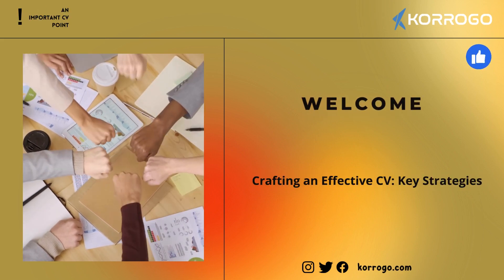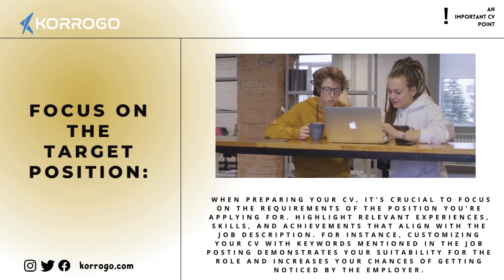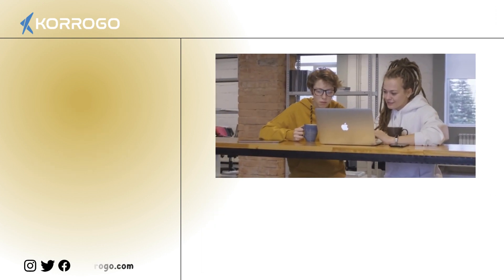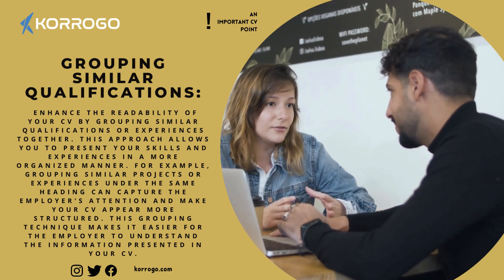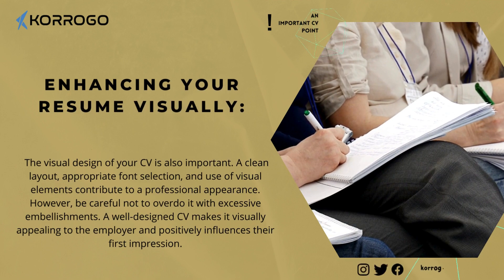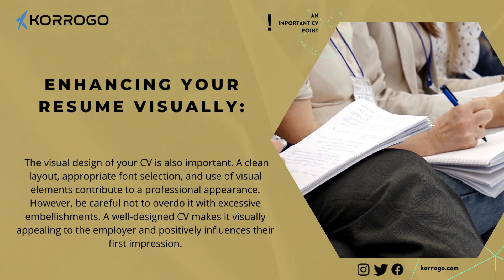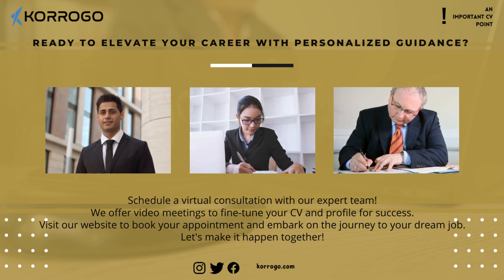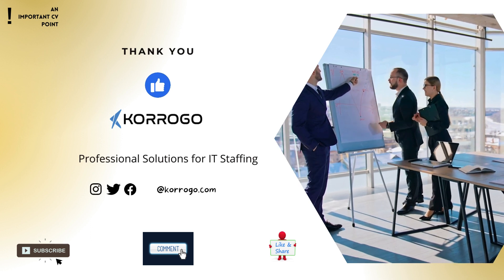Crafting an Effective CV Key Strategies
Professional Solutions for IT Staffing
Accomplished job fair, We give feedback on organization, grammar, spelling and keywords to help you bypass resume-screening software , We provided job seekers with an opportunity to practice for an interview and receive feedback  on their interviewing skills.